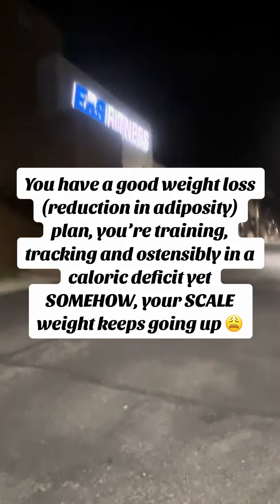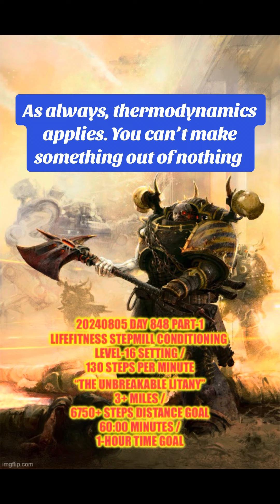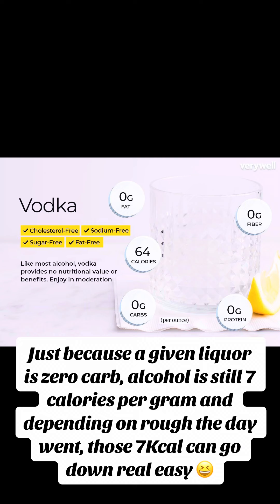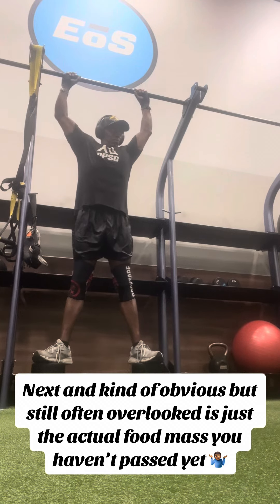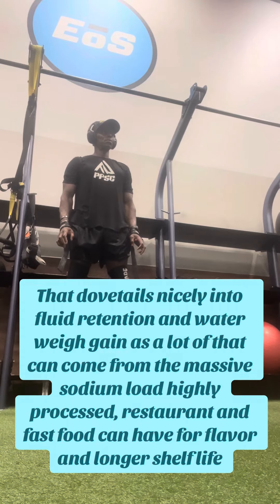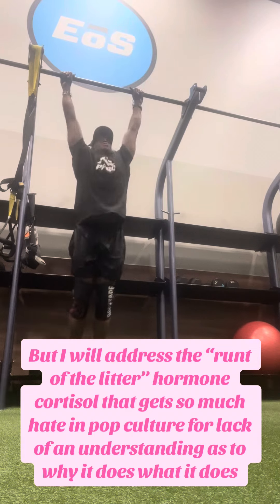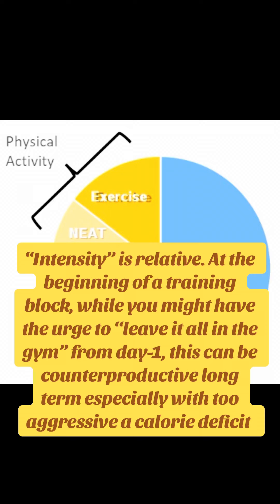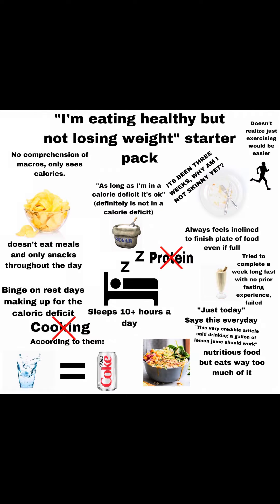Its likely one or more of these reasons 🤷🏾‍♂️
20240805 Day 848 Part-1
Lifefitness Stepmill,
“The Unbreakable Litany,”
3+ Miles/6750+ Steps Distance Goal,
Level-16 Setting/130 Steps Per Minute Pace,
60:00 Minutes/1-Hour Time Goal,
60:00 Total Time,
7808 Total Steps,
1327 Kcal Total,
Distance/Time Goal: Attained
100x Toes to Bar (10x10)
Watch my video on why your Testosterone may be low but you might NOT NEED TRT 👇🏾👇🏾
If you’re just getting started on your fitness journey, watch this video 👇🏾👇🏾
Trouble with late night cravings!? Watch this for some useful tips to help! 👇🏾👇🏾
Sleep QUALITY is important!! Watch my video on some low hanging fruit that can significantly improve your sleep quality 👇🏾👇🏾
Watch my video on the power of consistency and the expectation of success 👇🏾👇🏾
People are counting on you so take care of yourself 🤙🏿